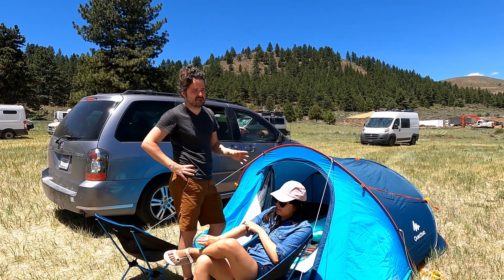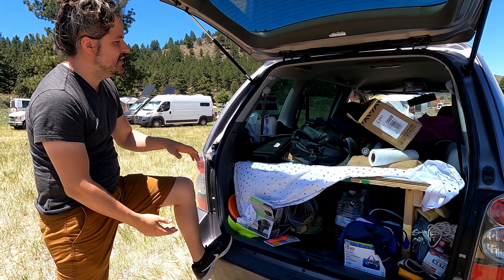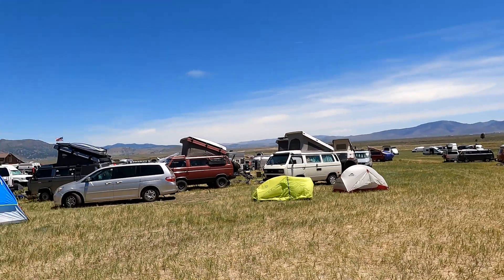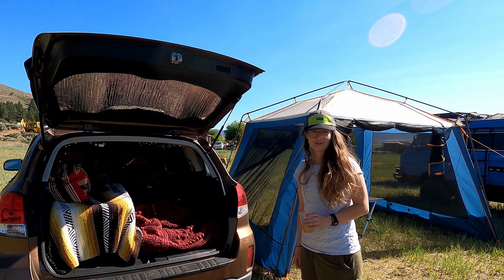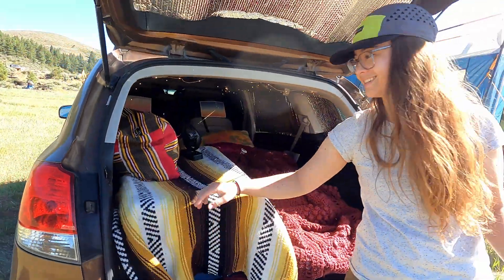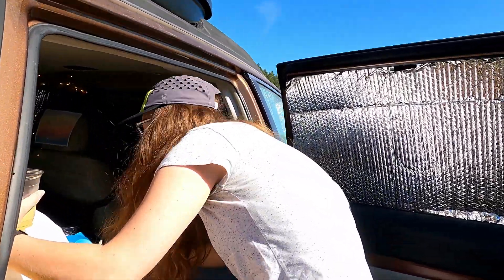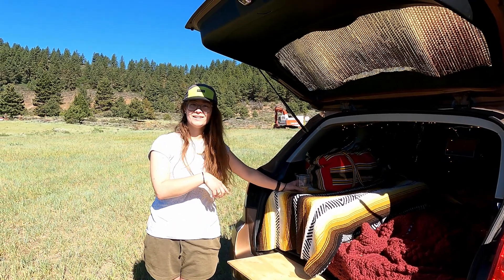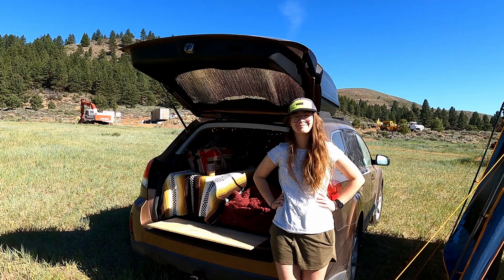Minivan and SUV Camping Tour | Part Time Travel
Join me today for a tour of a Mazda MVP Minivan and a Subaru Outback SUV Camping Tour! The owners, walk us through their part time travel setup! This just goes to show you don't need a fully converted vanlife vehicle to get out there and enjoy travel life!

Leeza and Cody's Instagram: the.clever.coyote
Kate's Instagram: kate.ess.music

Van Essentials:
Auto Pour-Over Coffee Maker
Omnia Oven
Renewable Mini Dehumidifier
USB Rechargeable and Battery Operated Clip On Fan (for Summer Van Life)
Hot Water Bottle (for Winter Van Life)
150LBS Rare Earth Magnets (with hooks)

Miscellaneous:
Hunt a Killer: Death at a Dive Bar (standalone 1 episode)
Hunt a Killer: The Moon Summit Mystery Complete Box Set (6 Episodes)